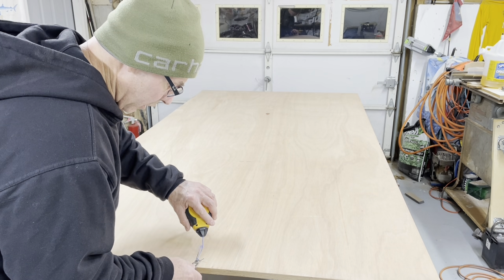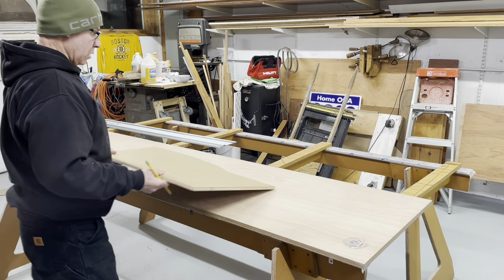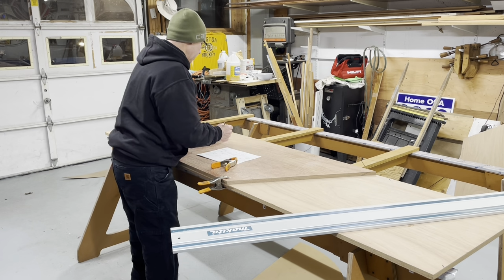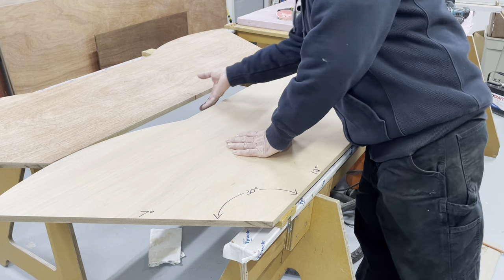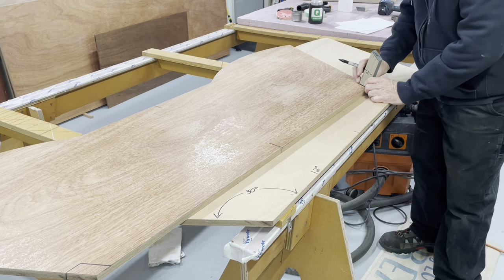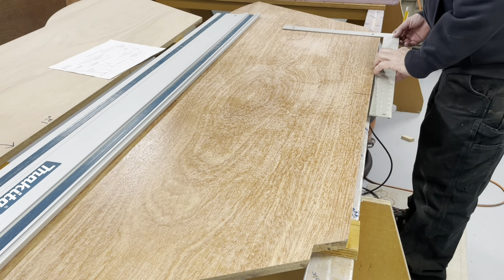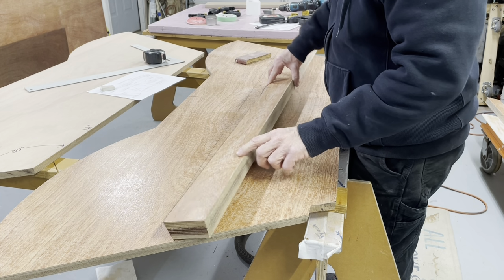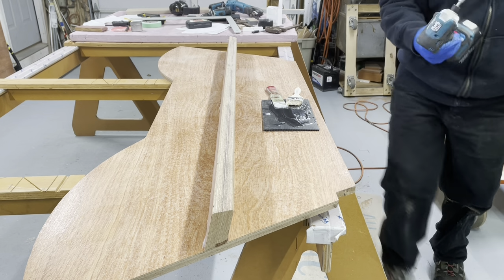Plywood Boat Building Plans part 2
Plans available at ￼ This is episode 2, of a boat building series that goes along with my building plans.
In this episode, we are building the transom￼.